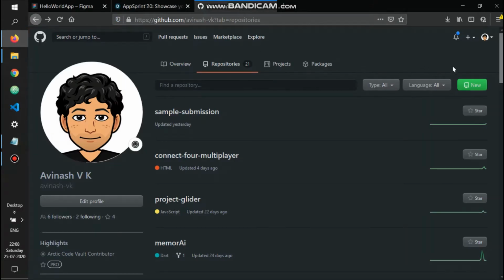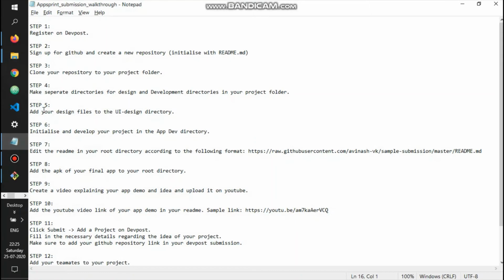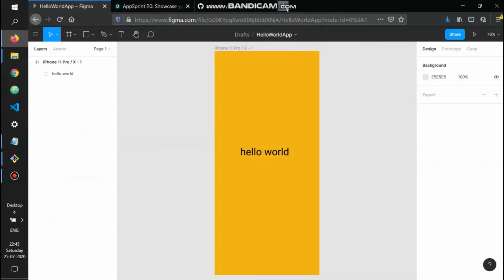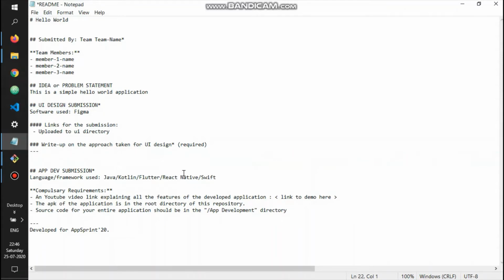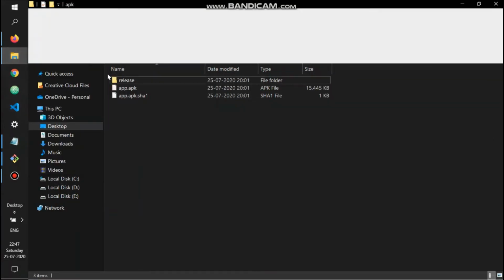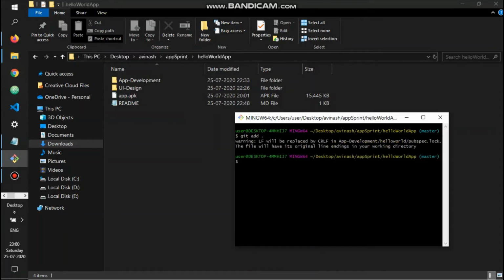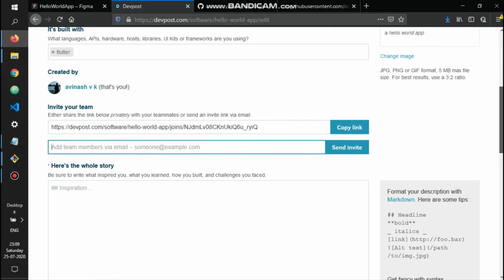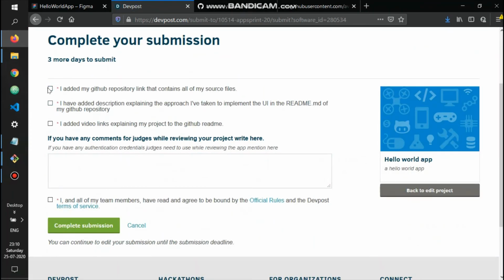Making a submission for AppSprint20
Demo video to make a submission on devpost for AppSprint20.